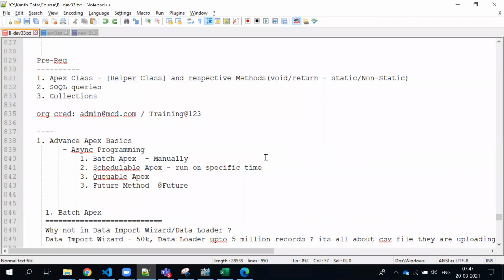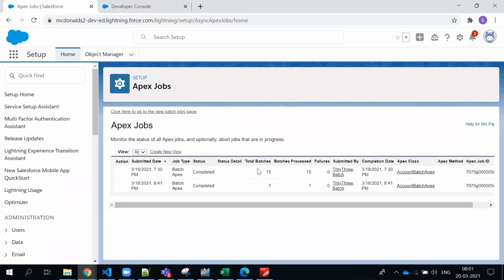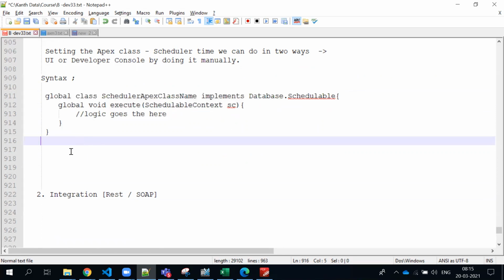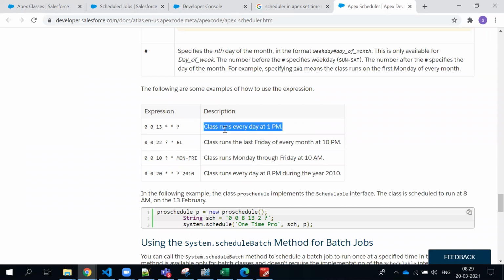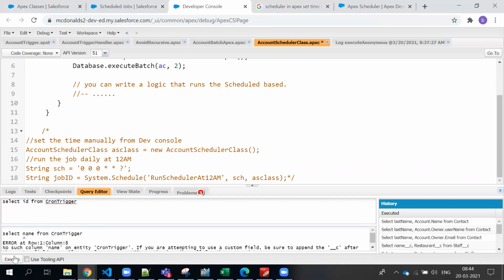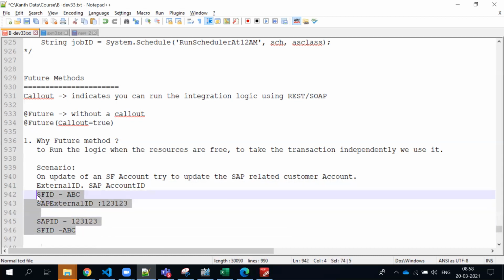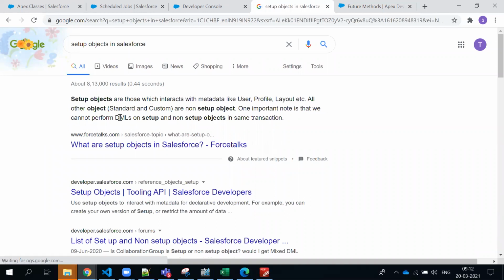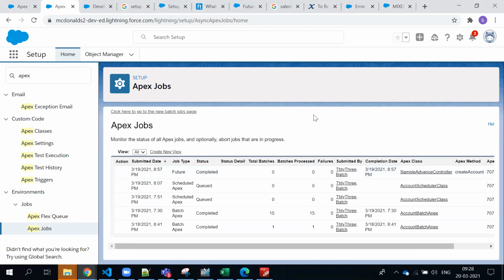Salesforce Advance Dev Class 2 : Async Apex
Schedulable Apex
How to schedule the apex via UI or Developer console
Execute Batch from Schedule Apex